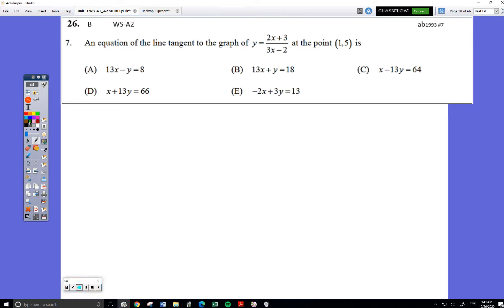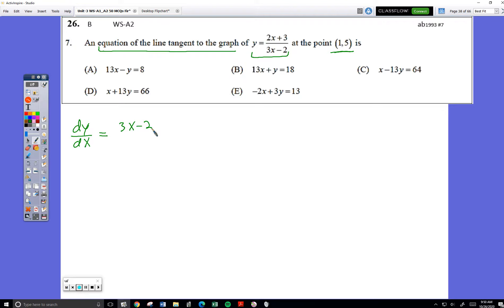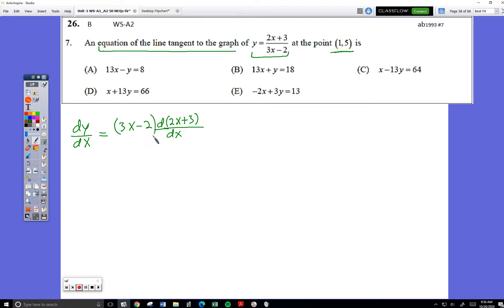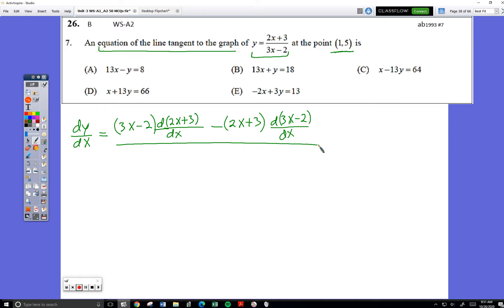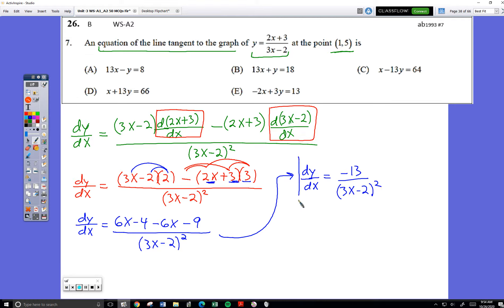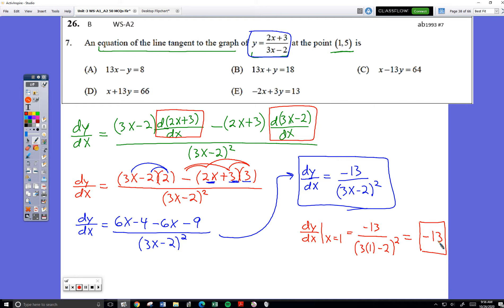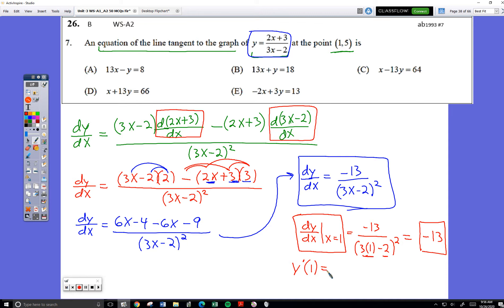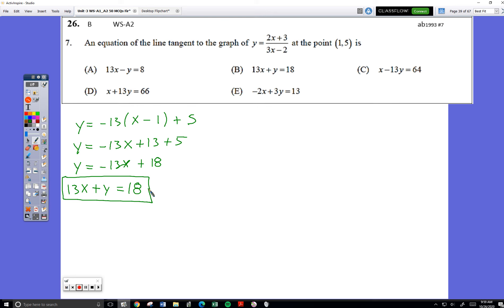Unit 3 WS A1 A2 50 MCQs First 31 BestOf DApps 31 Oct 2018 #26